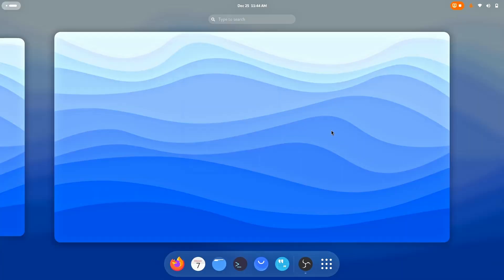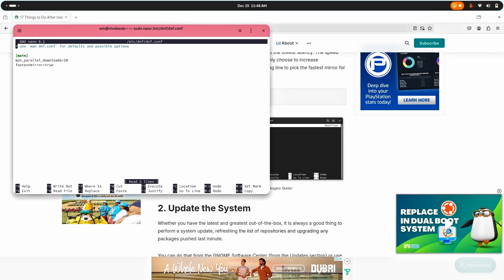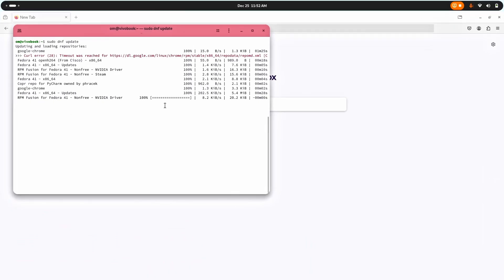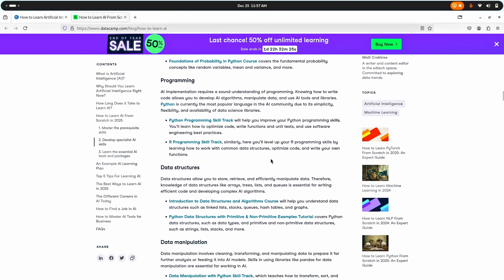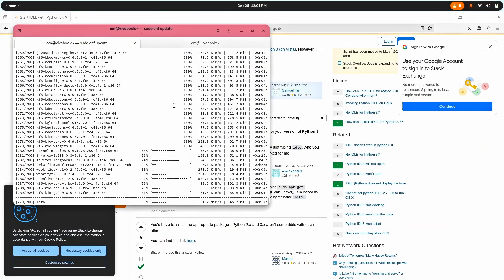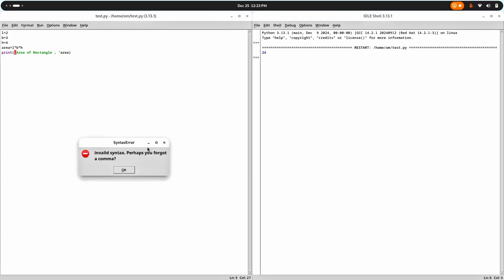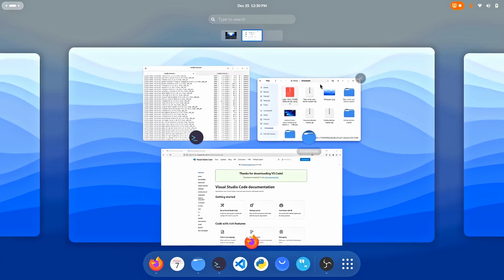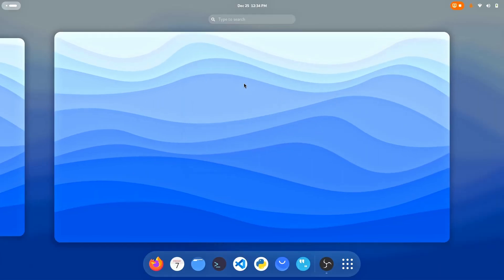Creating My Linux Coding Setup and Starting My Coding Journey with Python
Hello Friends,
I'm Om and in this video I'm diving headfirst into the world of programming with Python. Join me as I set up my Linux coding environment, from scratch! We'll explore the essential tools and software needed to get started, and I'll walk you through the process of installing everything, step-by-step. This is your chance to see how I'm building my coding foundation, and maybe even get inspired to start your own journey. Whether you're a complete beginner or just looking for a fresh perspective, this video is for you! So grab your favorite beverage, get comfy, and let's code!